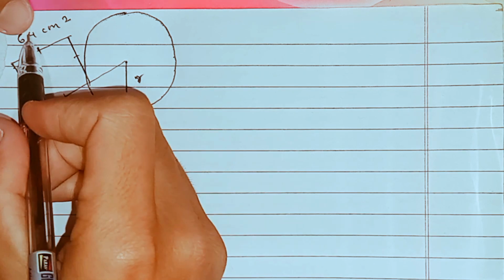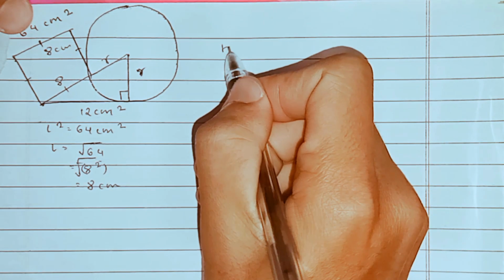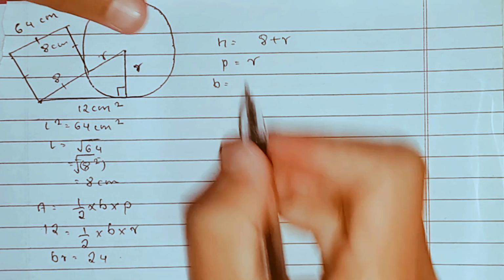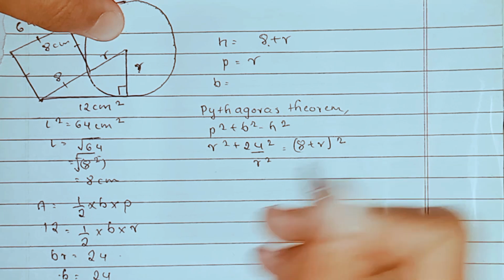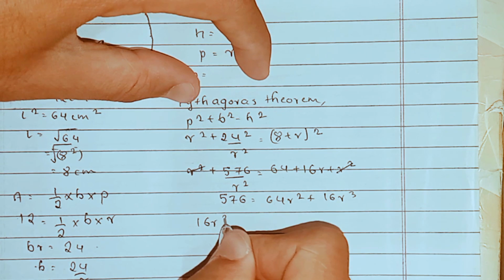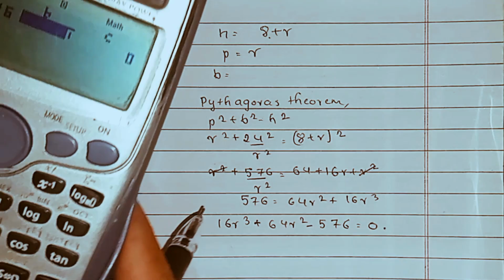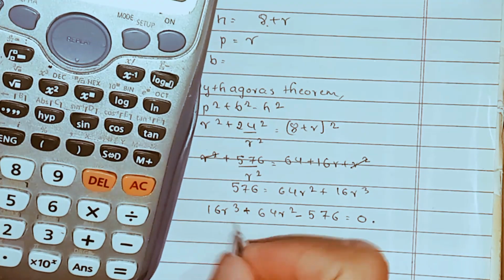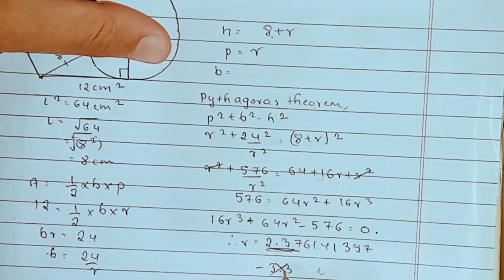Can You Solve This SAT Circle Problem?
Find the Radius in 30 Seconds | SAT Geometry Trick

This SAT Geometry Question Went Viral 😱

Genius Radius Problem | SAT Math Explained

Can you find the radius of the circle? 🤯
This SAT geometry problem is going viral because most people get it wrong!

🟦 Square area = 64 cm²
📏 Base length = 12 cm
⭕ Find the radius R

This problem uses a hidden Pythagorean trick that appears in SAT, Olympiad,
and competitive math exams.

📚 Topics covered:
• SAT Math
• Geometry tricks
• Circle and square problems
• Pythagoras theorem
• Viral math puzzles

✔ SAT & Olympiad math
✔ Viral geometry puzzles
✔ Smart problem-solving tricks
✔ Fun math explained simply